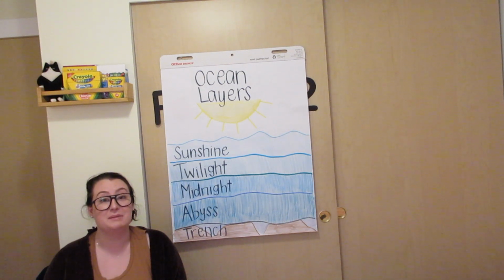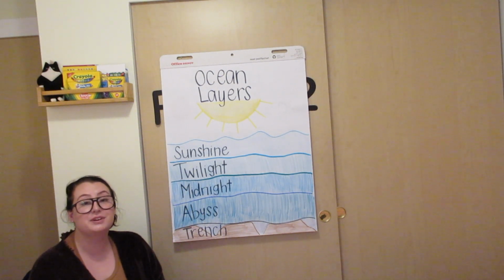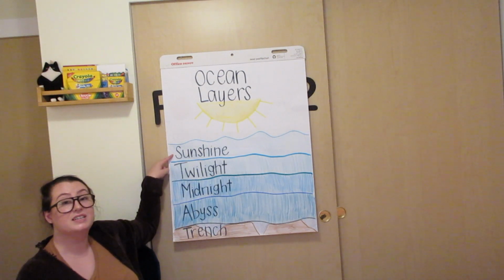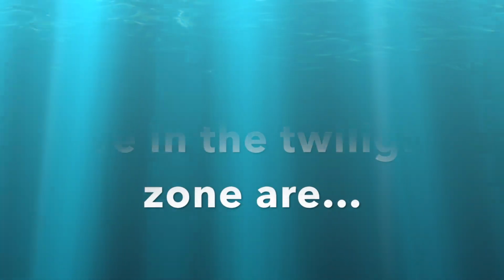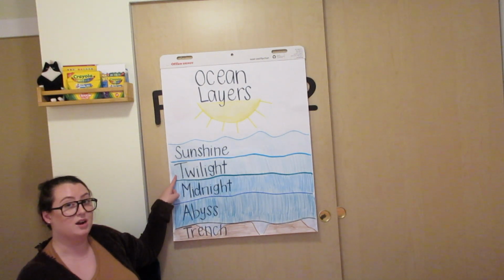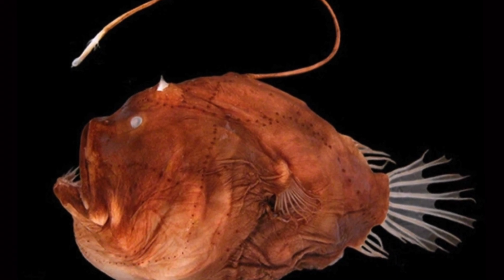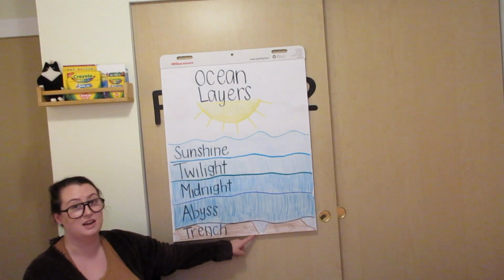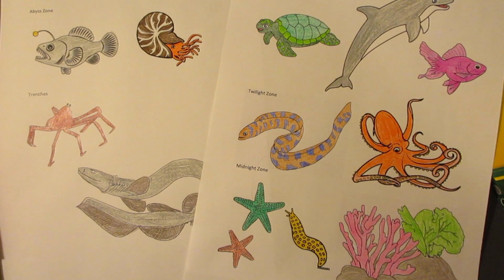Writing: Ocean Layers Diagram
Asynchronous writing activity for remote learning
Unit 2: The Ocean (9/28 - 10/9)